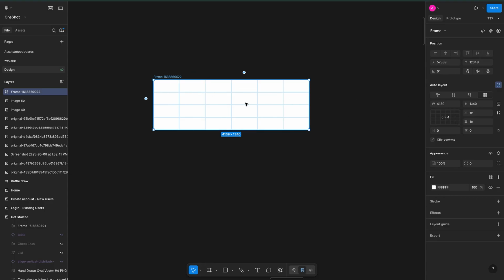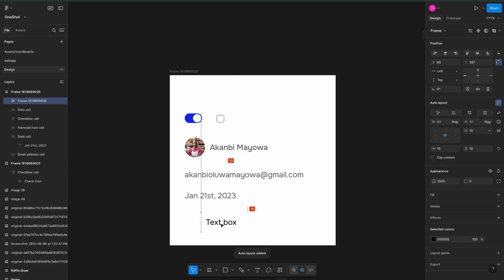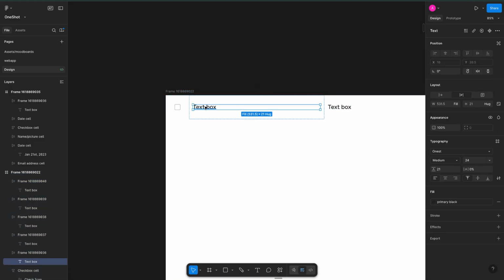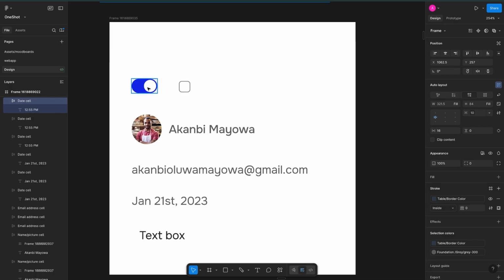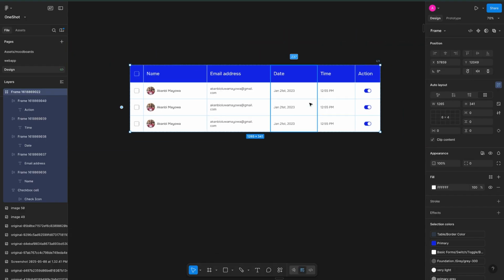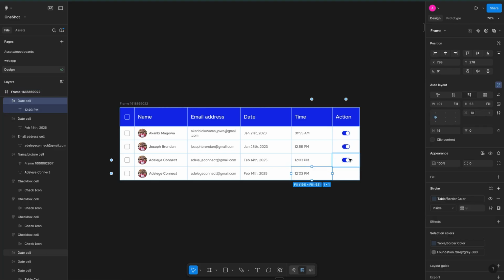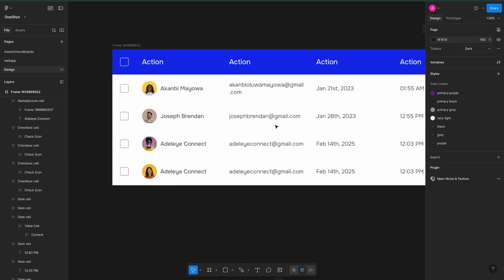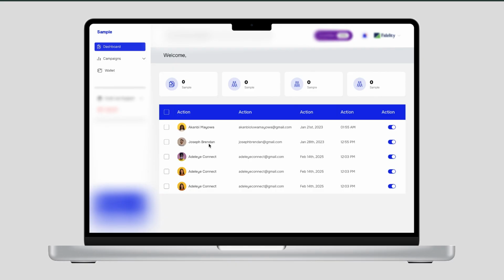Responsive Table with the New Figma Layout Grid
Want to design tables that actually work across screens?

In this quick tutorial, I’ll show you how to build a responsive table in Figma using the new Auto Layout feature. There is no more clunky resizing or manual tweaks!